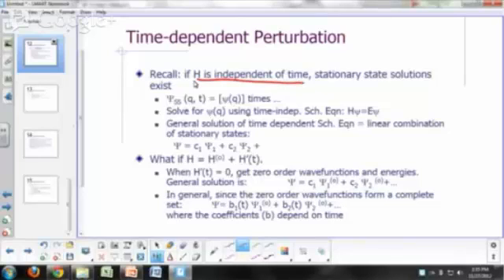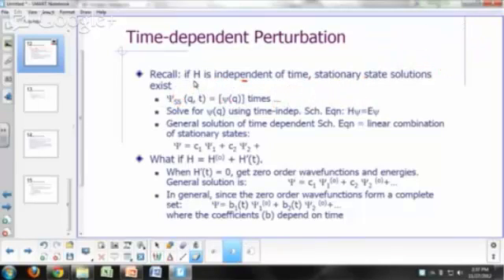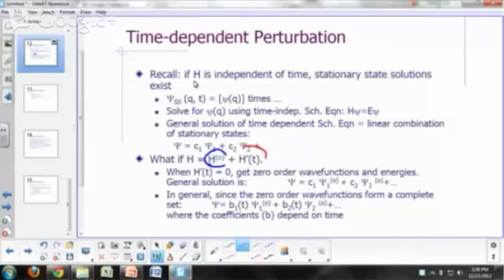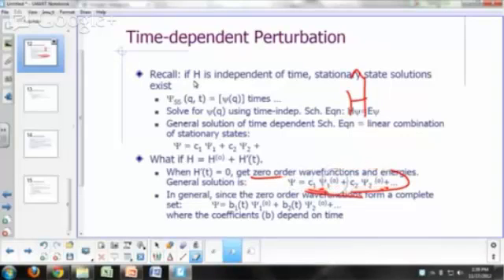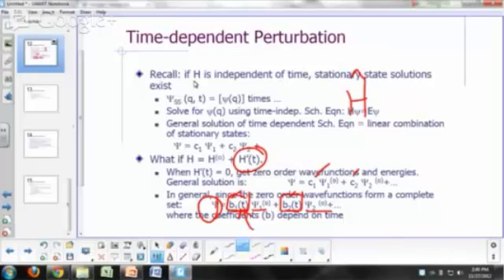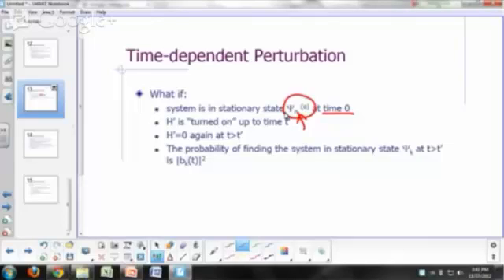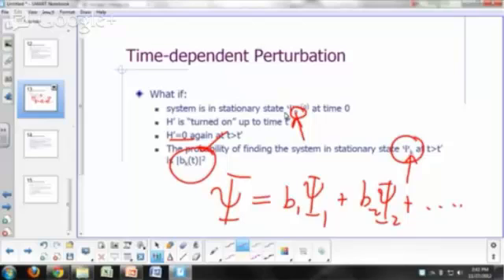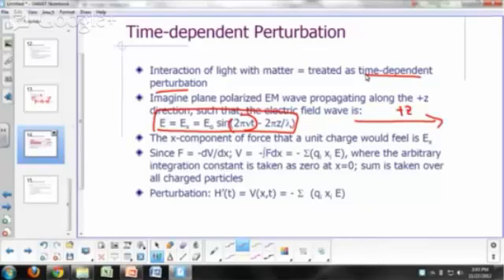17 08 Approximate Methods Time dependent perturbation theory 15m 32s